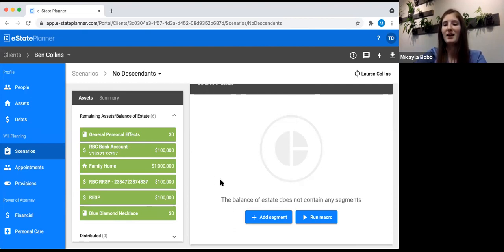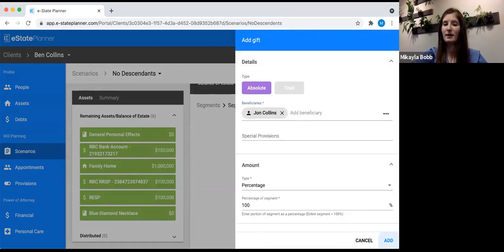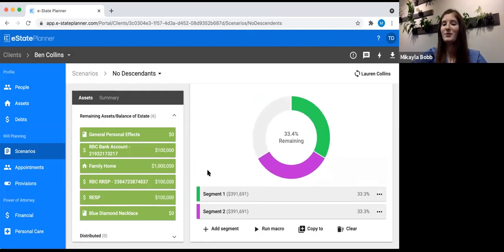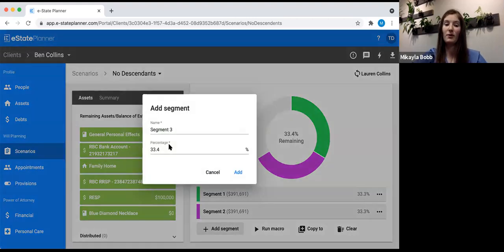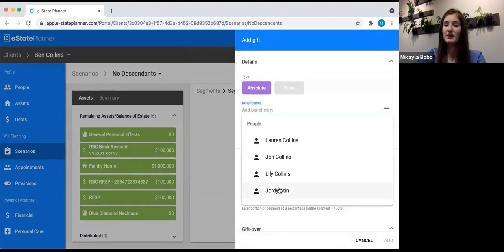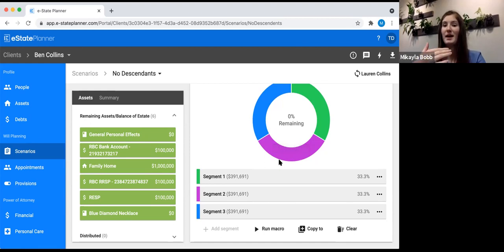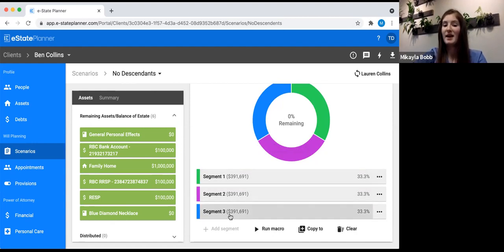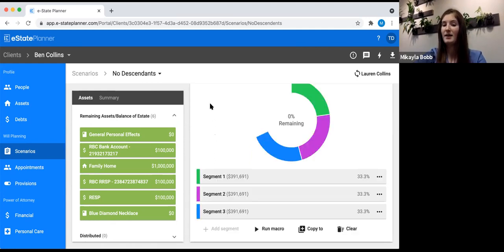The Floating Shares Concept